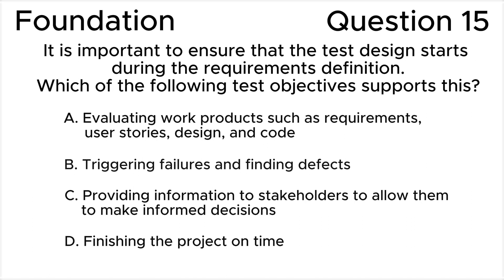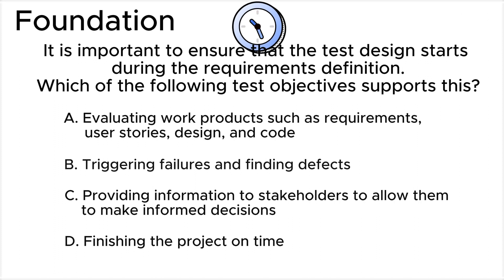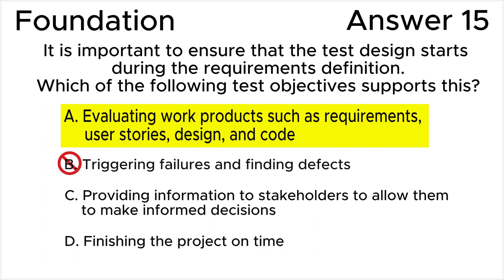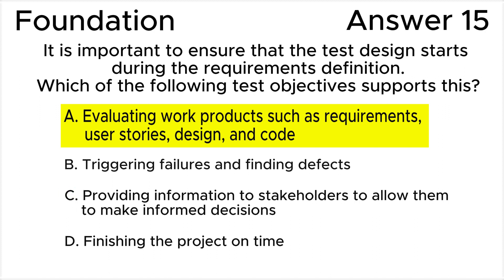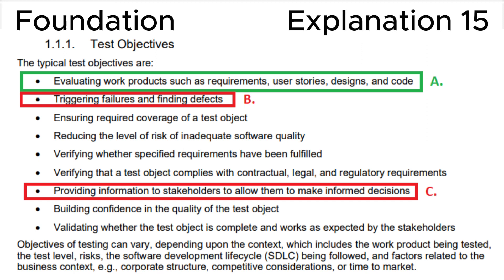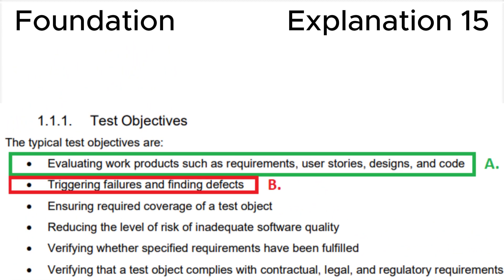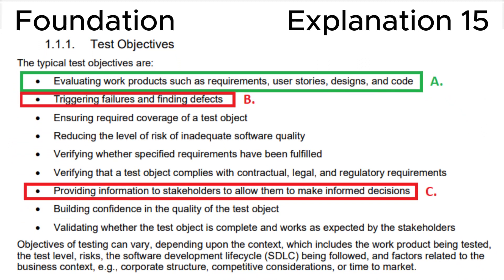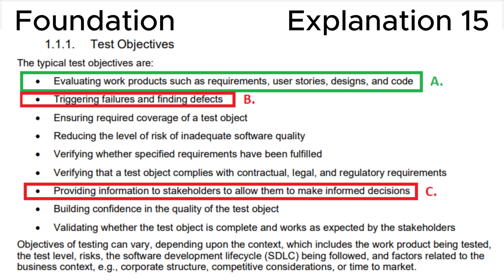ISTQB. Foundation level v.4.0 (2023). Question #15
ISTQB
Certified Tester Foundation Level v.4.0 (2023)
Question 15.
It is important to ensure that the test design starts during the requirements definition.
Which of the following test objectives supports this?

00:00 Question.
01:00 Answer.
02:17 Explanation.

This question relates to topic in ISTQB Syllabus:
1.1. What is Testing?

Based on:
1. ISTQB CTFL Syllabus v.4.0